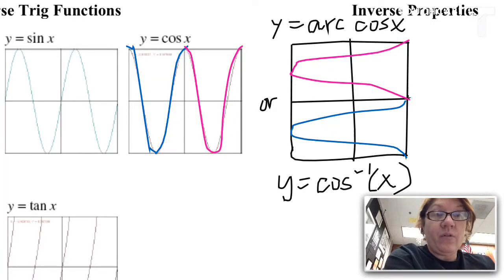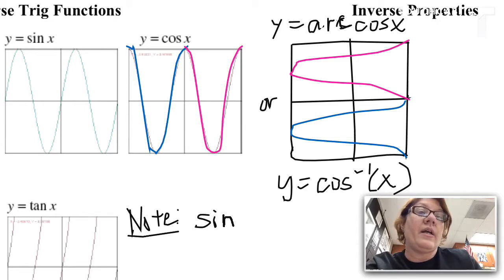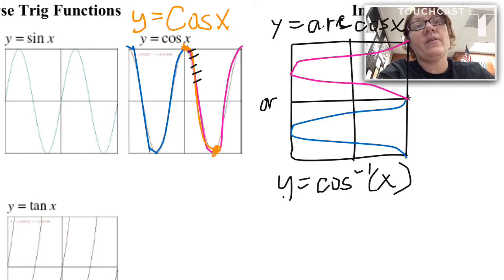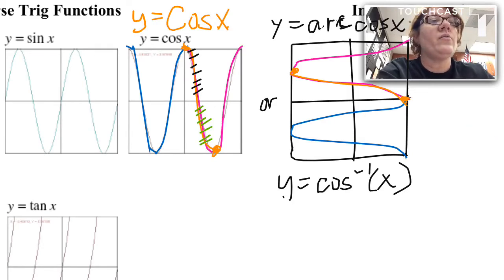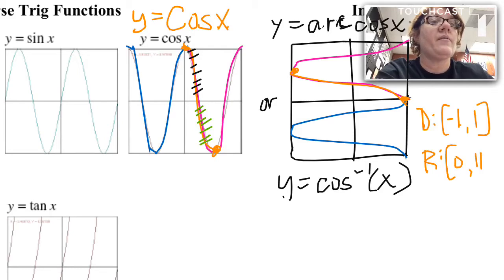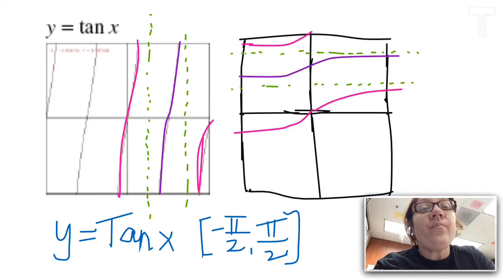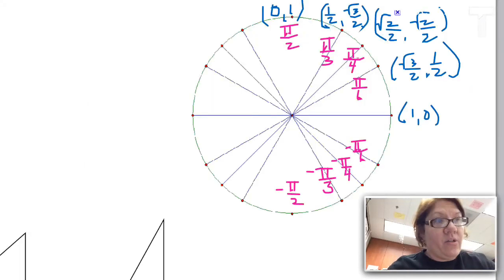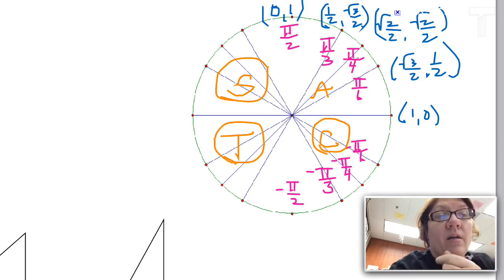5.8 notes pt2